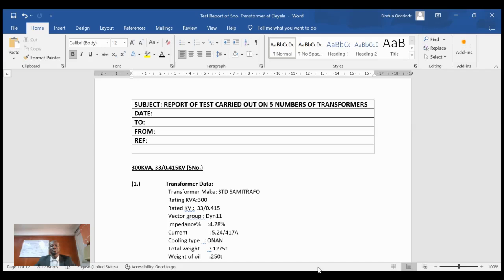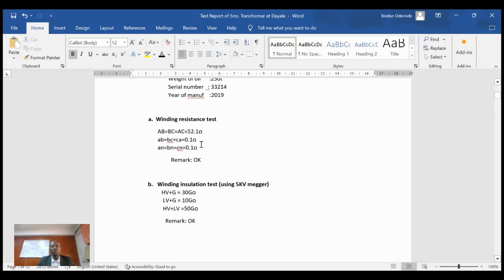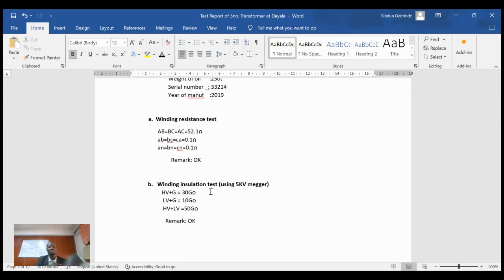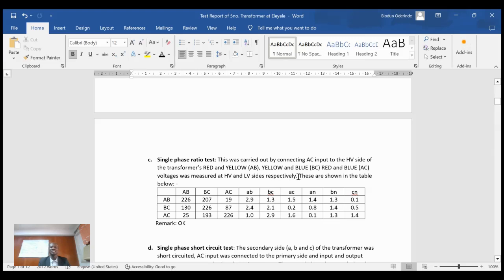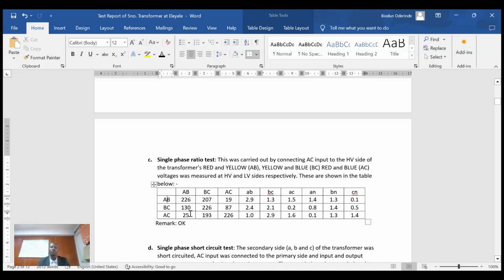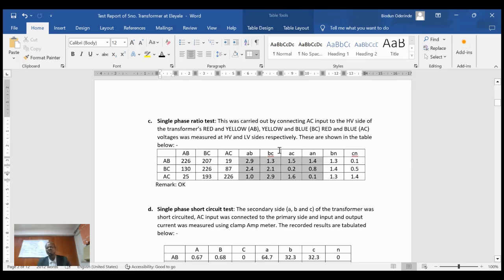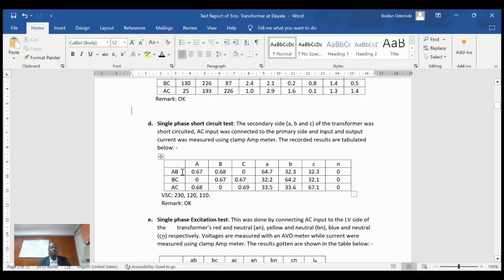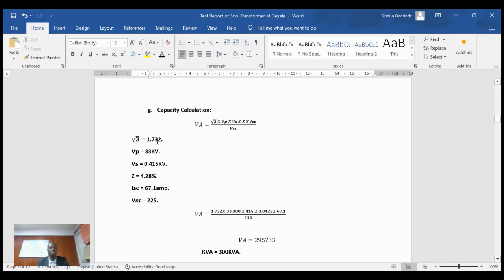How to test transformer Part 2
In this video, you are going to learn different types of test we carry out on transformer and their critical analysis.